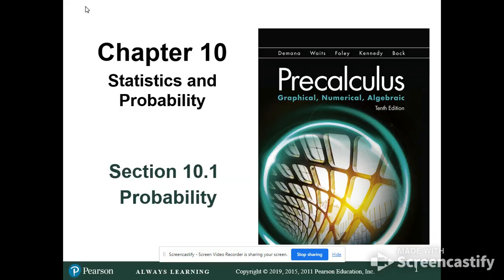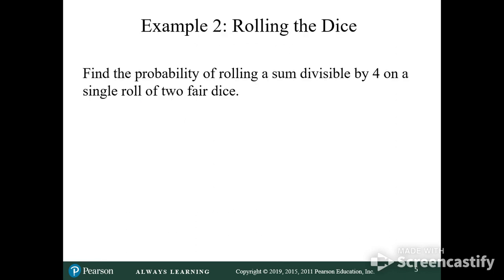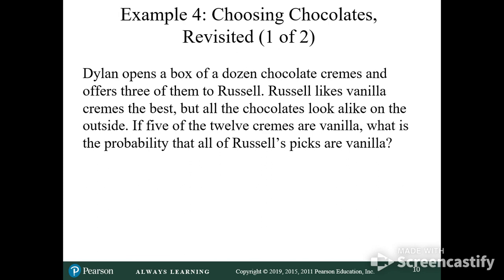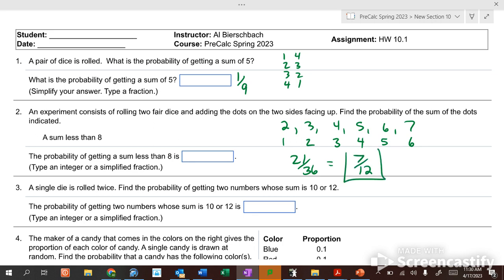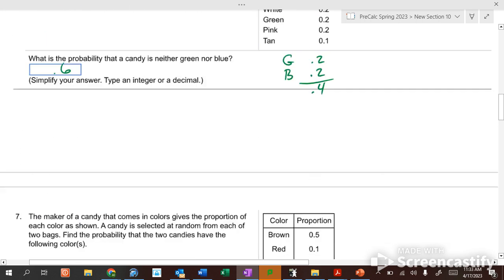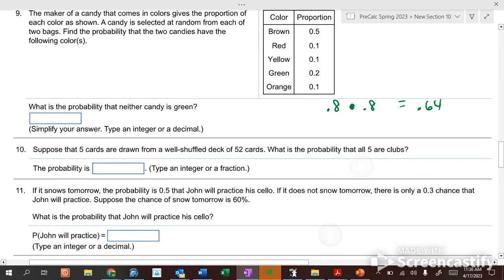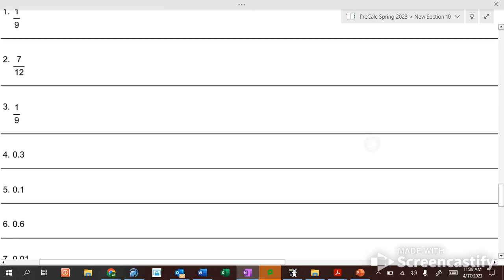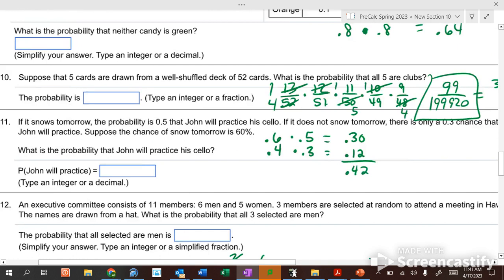PreCalc - 10.1 Probability